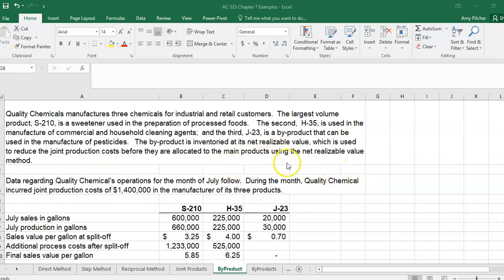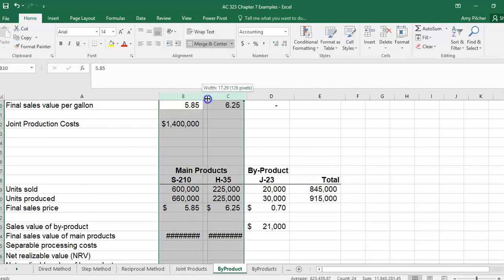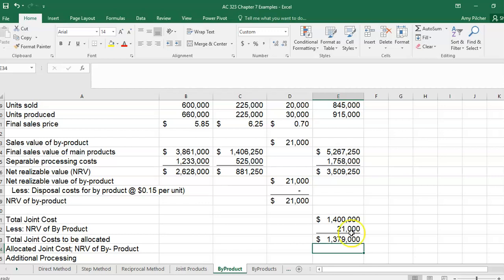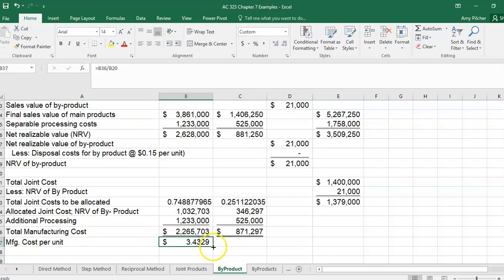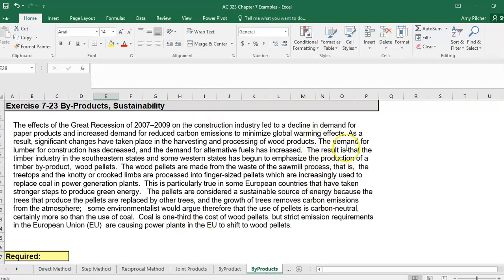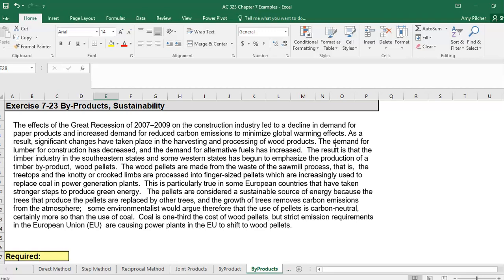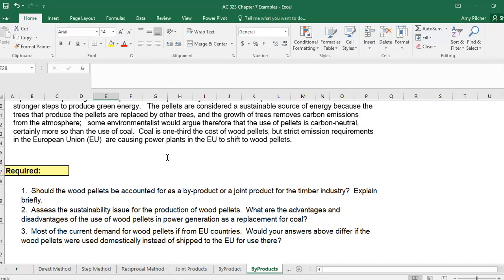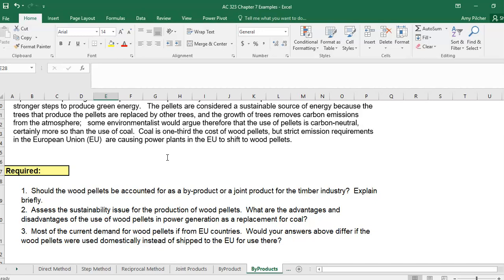AC 323 Ch 7 Examples Video 4